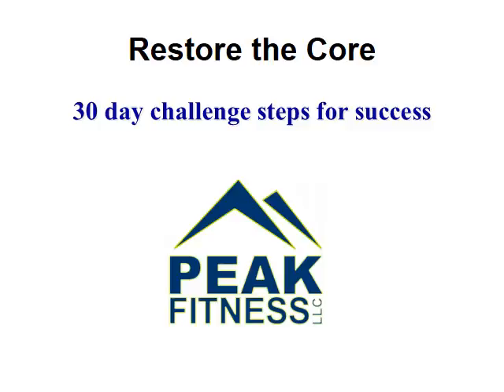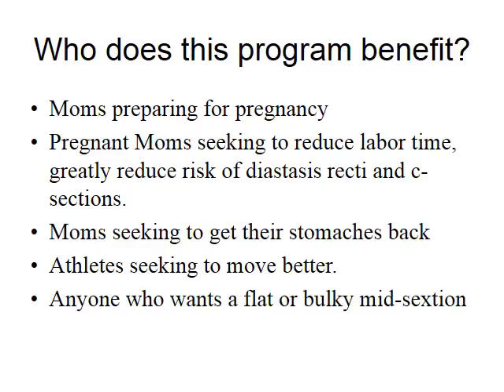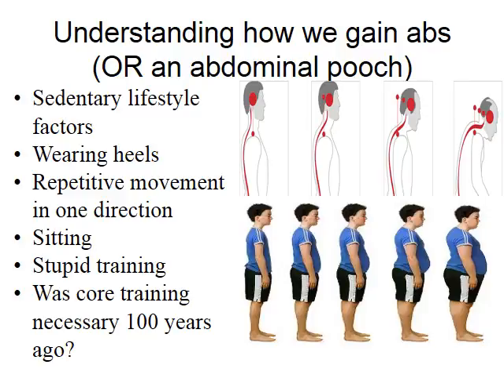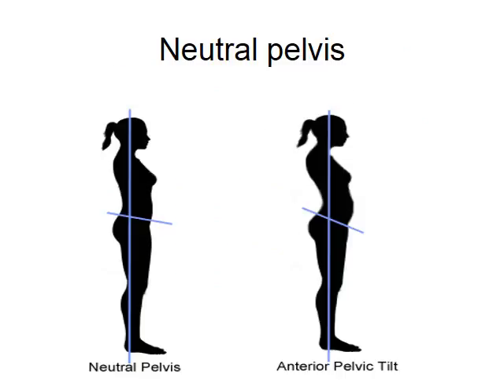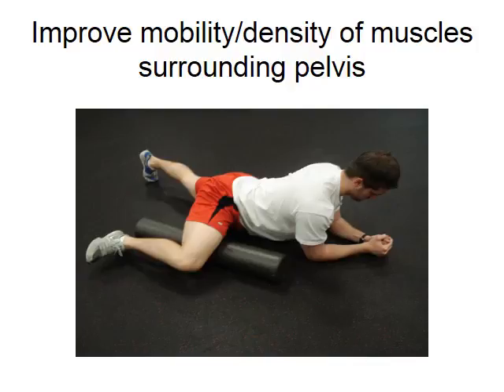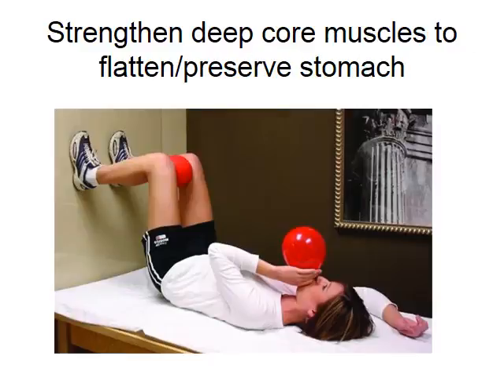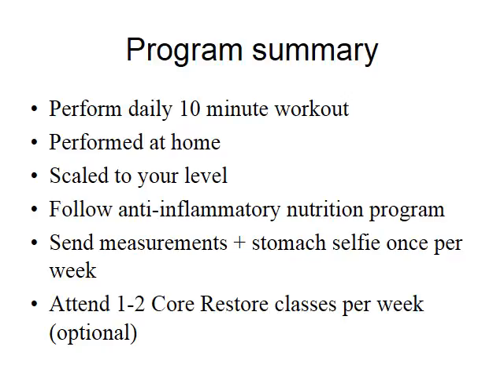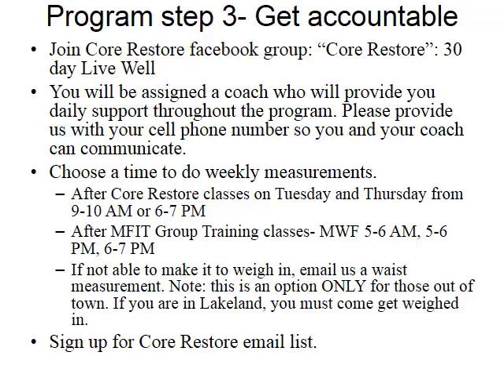Core Restore Thirty day program prep